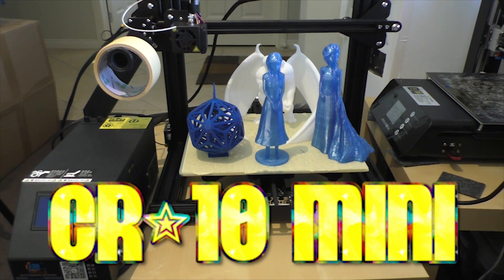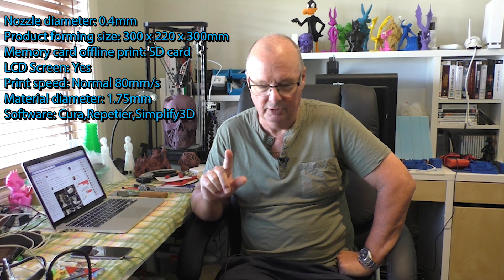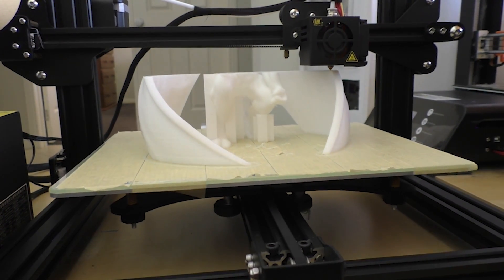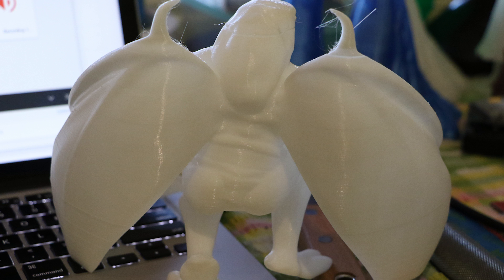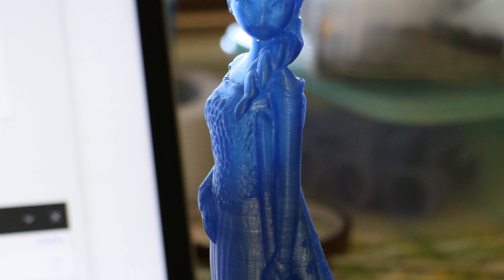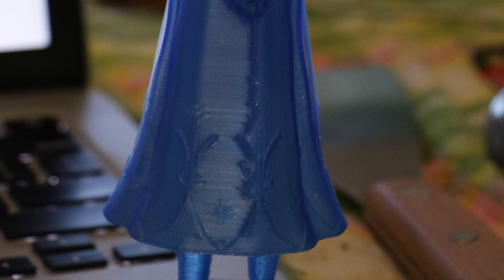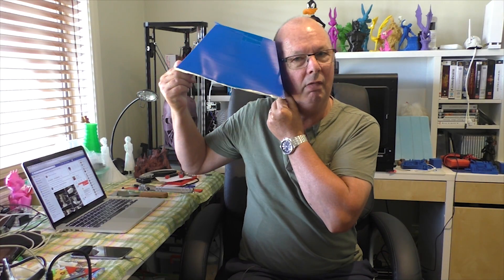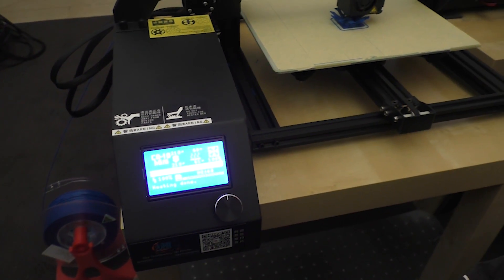Creality CR-10 Mini Review! The Baby Brother of the CR10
Its time to check out the CR-10 Mini - The little brother of the CR10!
Does it suck? Does it rock?

LATEST CODE TO TRY
GBCR10S

Code: BoxingdayCoffee10S or GBCR10S

Code: TheHotEndCR10S  or  1111GBCR10S or GBCR10S

Creality CR-10 (original) US PLUG
CODE: cr10jk1

Creality CR-10 (original) EU PLUG
CODE: cr10jk1

In Blue: Cr10bluejk

CODE: THEHOTEND

▼▼ Postage Details ▼▼
AUSTRALIA